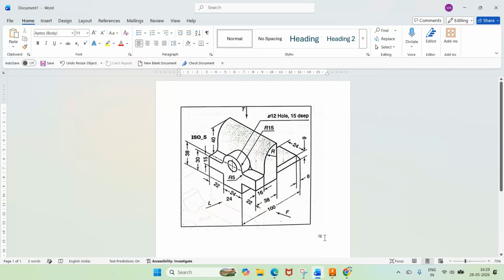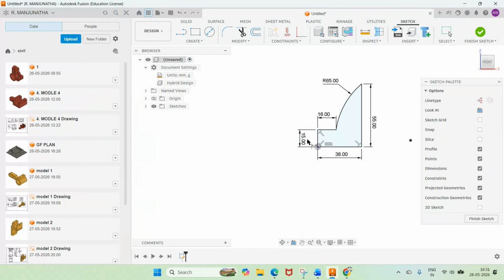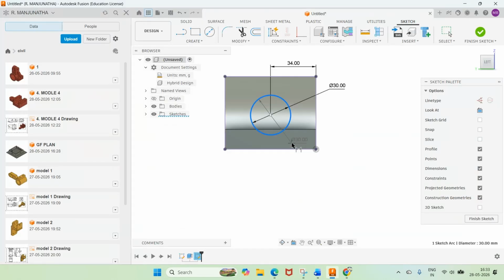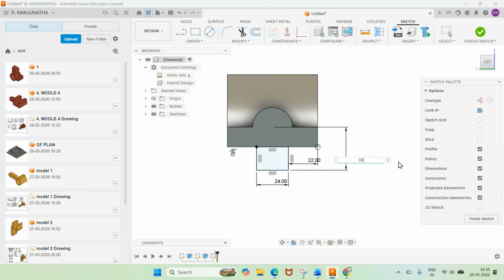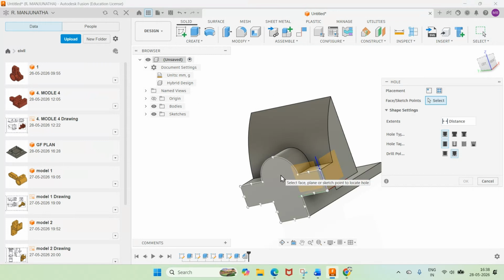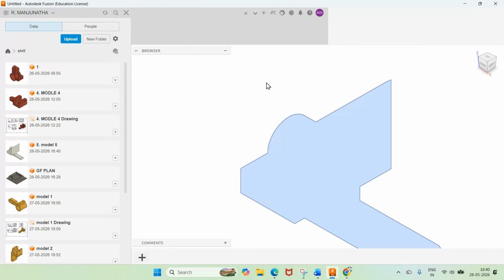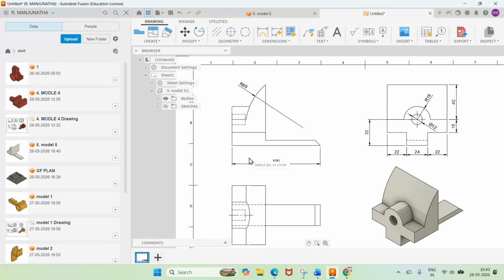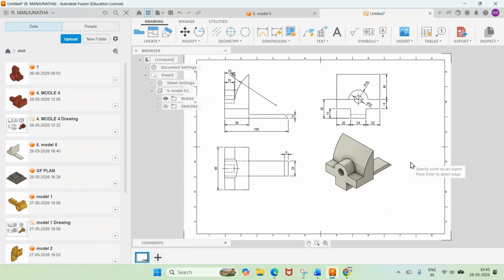5 MODEL 5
To create the 3D model using fusion